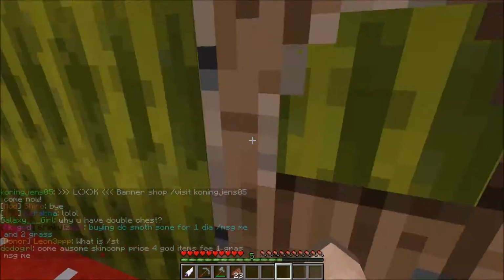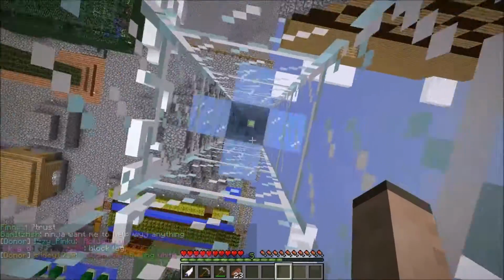Minecraft PC - Skyblock - Return of the Hashbrowns [1]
Hay! My name is Littlebrownhash! This is a vid recorded on Skyblock! Sorry for the a audio quality.

Skyblock ip: skyblock.net